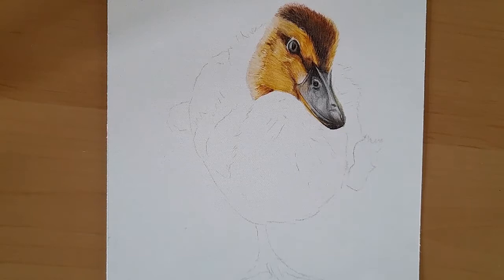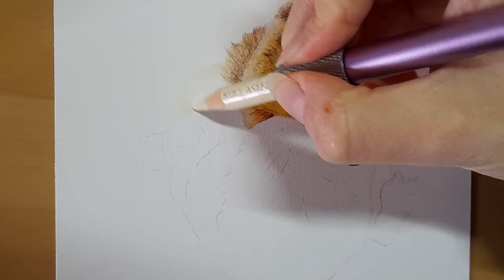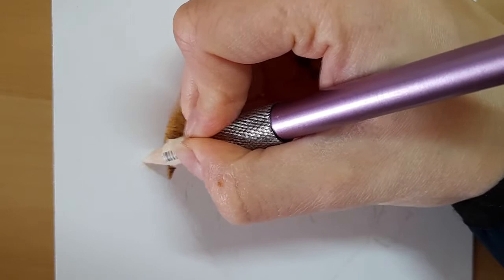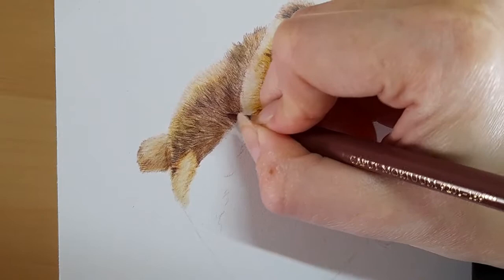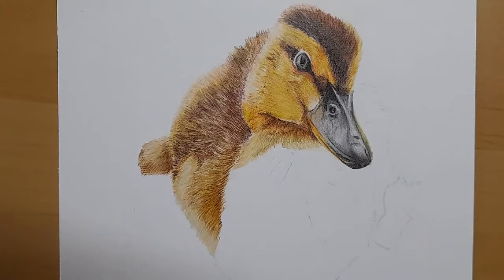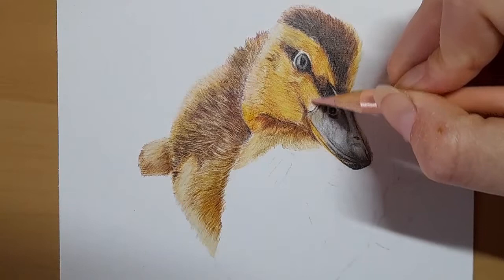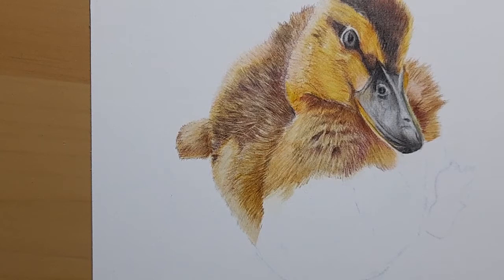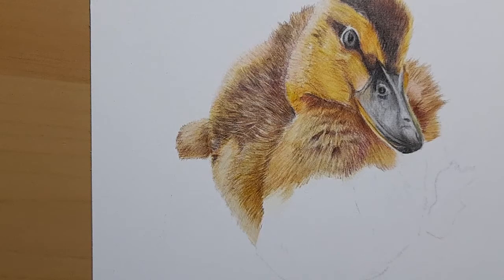How to Draw a Realistic Duckling in Colour pencils | Real Time Tutorial | Part 2 Wing and Body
Hey everyone! Here we have a bonus tutorial for this month. We will be doing a focus tutorial on this really cute duckling. All the information you need is below. As usual we are sticking to just Faber Castell Polychromos pencils.

Materials used
  - Ivory
  - Dark Sepia
  - Beige Red
  - Cinnamon
  - Brown Ochre
  - Burnt Sienna
  - Burnt Ochre
  - Sanguine
  - Terracotta
  - Light Yellow Ochre
  - Green Gold
  - Bistre
  - Nougat
  - Walnut Brown
  - Burnt Umber
  - Caput Mortuum
  - Dark Red